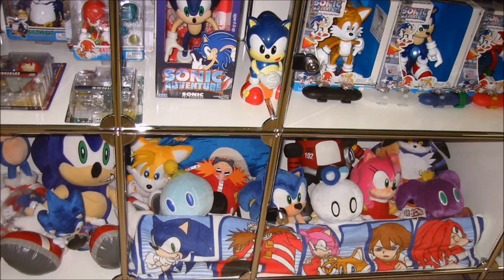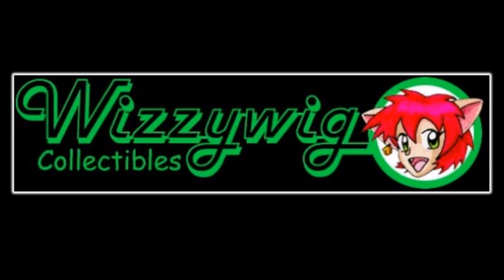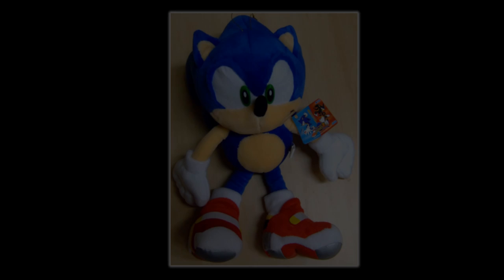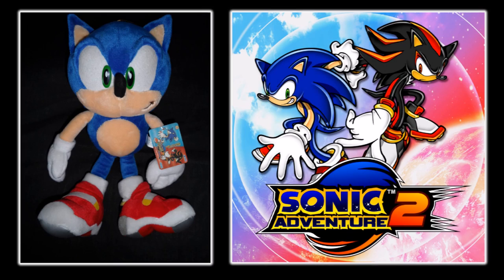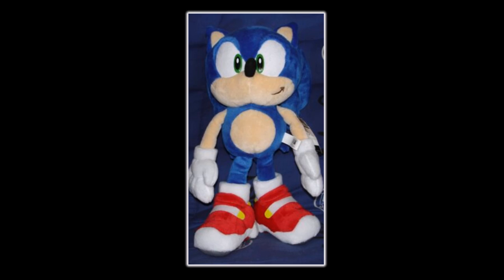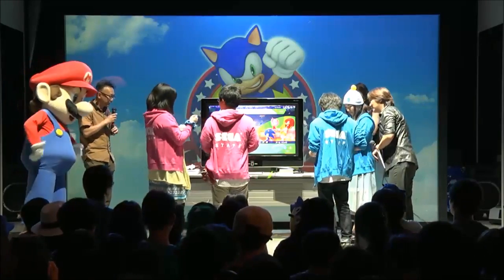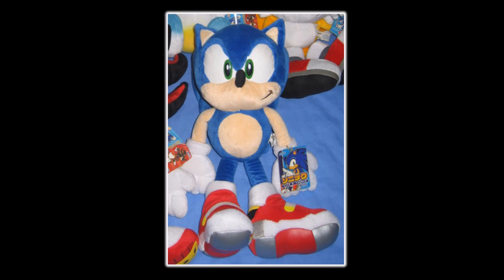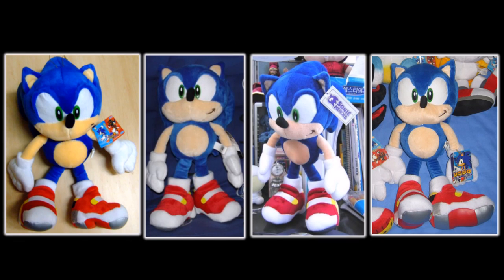The Many Releases of The SOAP Shoes Sonic Plush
In all of Sonic collecting, there are a few select items that get every collector's attention. Items held with such high regard that anyone would do anything to have them in their collection. One such item is the Sonic Adventure 2 UFO Catcher plush of Sonic the Hedgehog.

The thing that makes this plush special is that it is the only plush that depicts Sonic in his SOAP Shoes from SA2. However, one very interesting aspect of this plush is that it has actually been released many times through out the years, and has been used internally by SEGA as recently as this year! In this video, I cover and document the many releases and appearances of this famous plush.

Special thanks to/Sources:
1. sonicgear.org - General info on the plush.
2. OrangeHedgehog2012 - Various images of the plush/info on it.
3. UltimateFrieza/Sonic The Comic Reviews - Images of the plush/Info on it.
4. MizukiiMoon - Images of the plush/Info.
5. SEGAMew - Images of the plush/Info.
6. Linkabel - Image of the Sonic Cafe limited CD.
7. All of the eBay sellers who have listed the plushes over the years - Images of the plush.
8. - This is an archive of where you could have gotten the plushes for $15 back when they first came out.
10. - Here are where most of the great WHF 2002 images I used in the video are from.
11. - Gallery that includes images of the 2nd release of the plush, along with a lot of other neat collectibles too.

1. Snowboard Race - Sonic Adventure 2
2. Keys The Ruins... for Pyramid Cave - Sonic Adventure 2
3. On The Edge... for Eternal Engine - Sonic Adventure 2
4. Jewel Race - Sonic Adventure 2
5. Power Plant - Sonic Heroes
6. Highway In The Sky... for Final Rush  - Sonic Adventure 2
7. Security Hall (SA2 Instrumental Remix) - Mario & Sonic at the Rio 2016 Olympic Games
8. Prof Omochao - Sonic Adventure 2
9. Soarin' Over Space... for Cosmic Wall - Sonic Adventure 2
10. SA2 In The Groove - Sonic Adventure 2